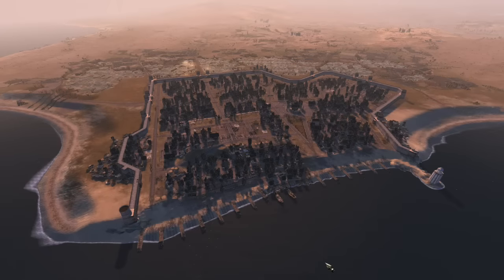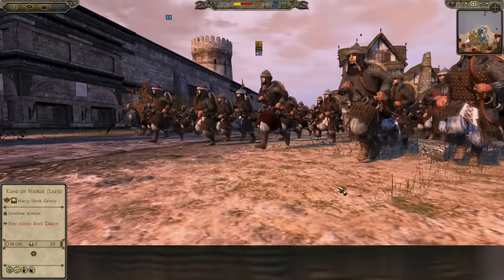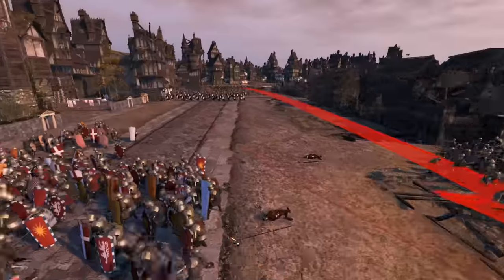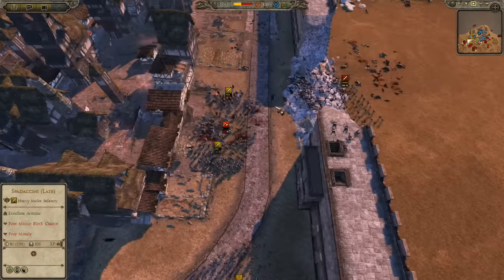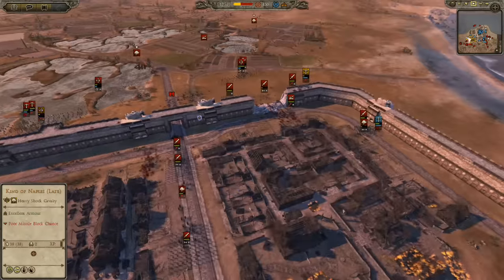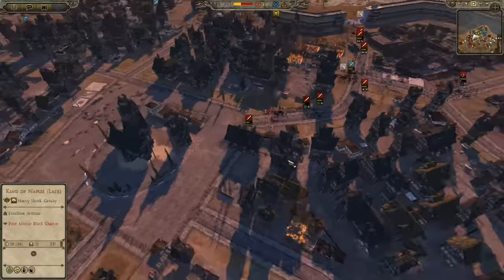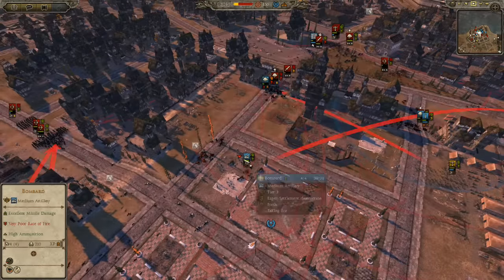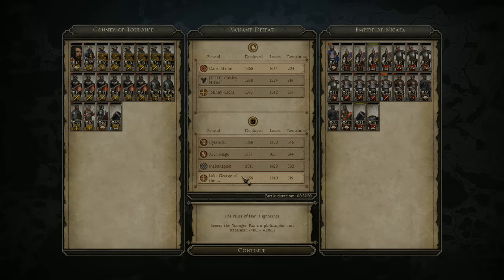Medieval 1212 - The Burning of Ravenna (Massive Battles)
The Medieval Kingdoms mod comes with a revamp of the siege buildings for custom battles. Looks like its time to give these a good old field test with a bloody battle for control of Ravenna!